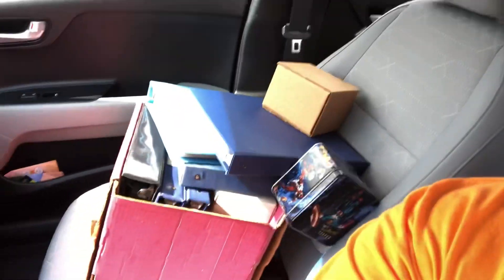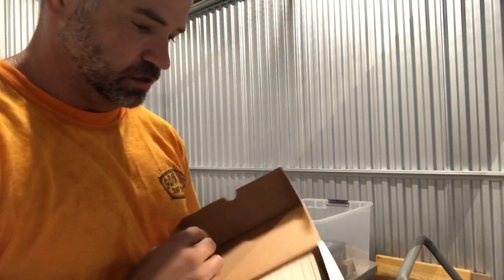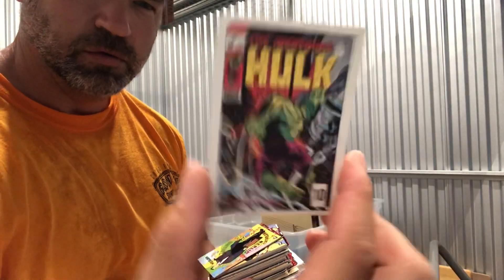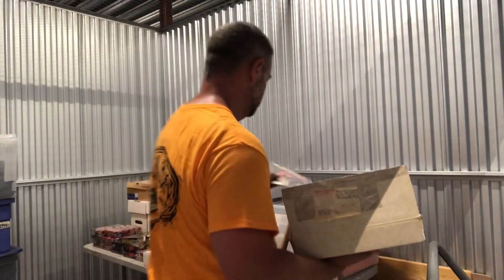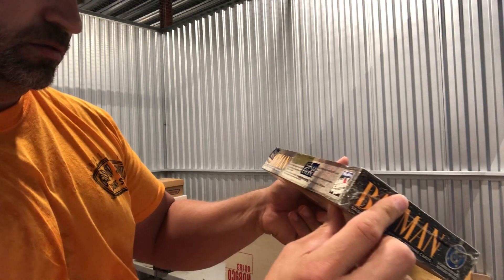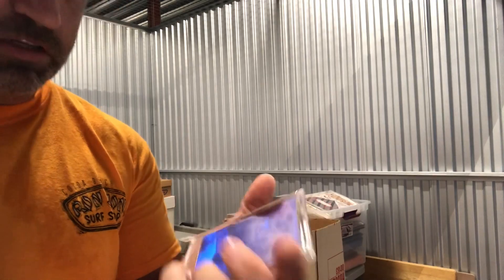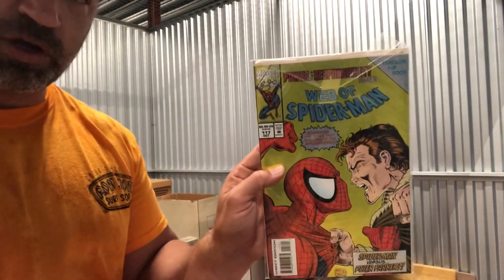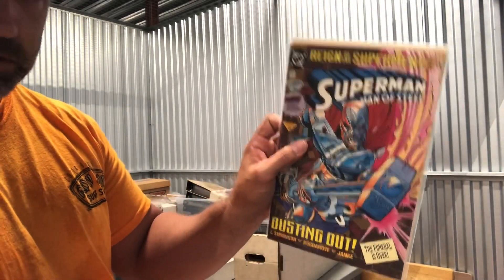Marvel Cards and Comic Books - I Purchased a Collection Today. Worth Money?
Are Marvel and Comic cards worth money? Yes, now they are.. and I just scored..

Marvel Comic trading cards have recently spiked in value. Why are marvel trading cards worth so much money now? The Deadpool rookie card has had high sales of $10,000 and complete unopened wax boxes have sold for $6000. What is going on with the early 1990s Impel marvel trading cards?

So today I met with a lady that had acquired a nice sizable amount of comic books and comic trading cards. She got them after cleaning out somebody’s garage because the owner said that they were going to throw them away or she could take them. I assume it was an ex-boyfriend or somebody’s son who moved away or passed away. I don’t know at this point. But I was lucky enough to talk to the lady and acquire this collection for a reasonable price. I got tons of marvel trading cards and unopened boxes as well as a nice amount of comic books. Check it out.

About my videos: I collect comic books, baseball cards, antiques, and collectibles. I send comics and cards in to get them graded to increase the value. I do a lot of unboxing, pack opening, reveals, mail openings, and investing videos. I also go to a lot of flea markets and thrift stores and sell on eBay and flip items for a profit.